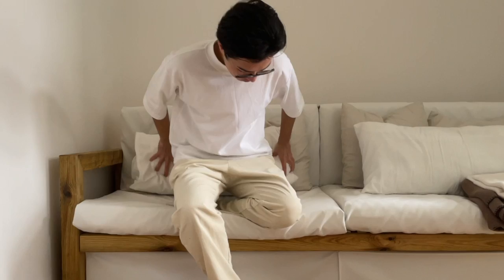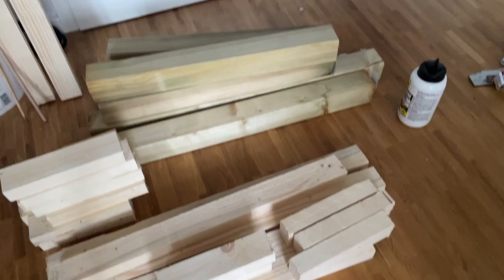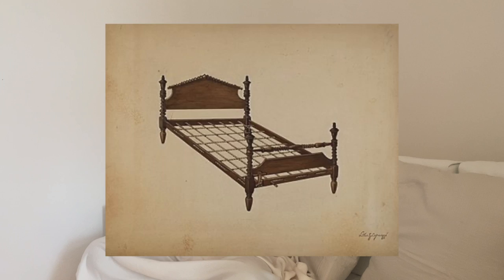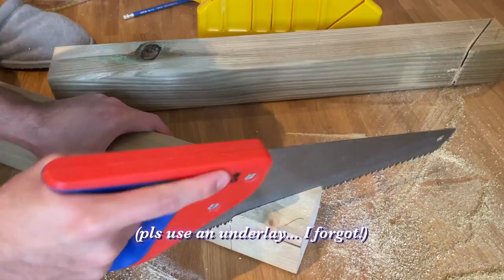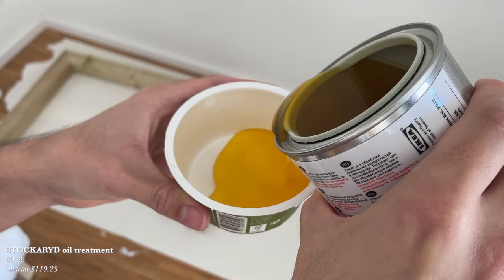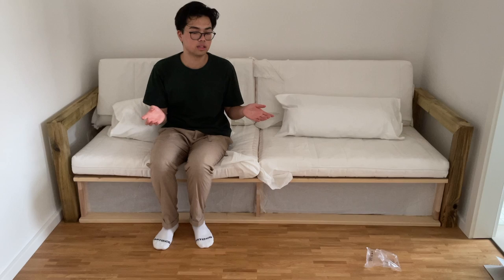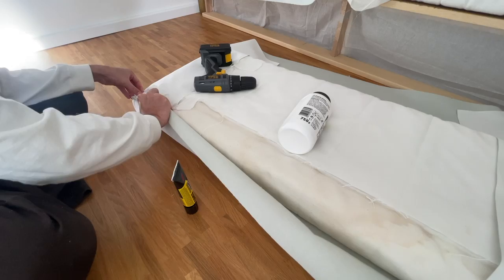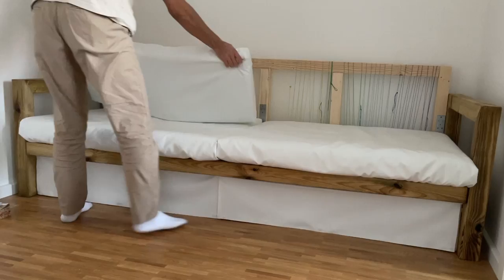How I made my minimalist SOFA for under 300 dollars ⎼🐝⎼ [NO SEWING ☞ DiY aesthetic couch]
UR COOL FOR READING THE DESCRIP ;)

🌝 PRODUCTS MENTIONED 🌚

🌈 Fabrics
below you will find similar ones to the 400gr/sqm fabric that i used:

🌈 Bosch jigsaw (similar)*

🌈 2.8x2.8 in douglas wood pillars (treated)

🌈 corner brackets (similar)
↳ long thin*

🌈 IKEA products
4 INNER pillows covered with  EBBATILDA
LURÖY slatted wood
STOCKARYD oil treatment
160 x 200 cm ÅGOTNES mattress (similar)
TAGGVALLMO fabric
2 SKÖLDBALD pillows covered with NORDRUTA
KARDBORRE velcrow
loenset slattet bed base

A few things: Of course, this video is again meant with the intention to give people an idea of a build with new creative or economical solutions. Hence, I encourage people to add or take from this diy to meet the needs of your couch. E. g. I didn't have any cover for the sides of the lower storage area or the entire back of the sofa, as the placement makes them so that they can't be seen anyways. Customization can pave the way to new and exciting builds haha.
Dear viewership. Thank you for the support on my murphy bed video. I really appreciate it and since I try to avoid the numbers side of Social Media, I get pleasantly surprised to see that the audience for a video has 6-folded since the last time i took a look.

🌝 MY CURRENT FAVOURITES and DAILY DRIVERS! 🌚
☞ Sunscreen (non water resistant)*
☞ Skincare serum*
☞ Skincare cleanser*
✏︎ jigsaw (similar)*
☞ Closca bottle*
☞ Vitamix blender*
✏︎ Phone, Camera and Microphone*
✏︎ Logitech Mouse*
✏︎ Keychron Keyboard*
✏︎ Wireless headphones*
✏︎ Editing harddrive*
☞ Inexplicably Magic White wall eraser*

🌝 DISLCAIMERS 🌚
. Please kindly note that I generally do not read nor respond to comments on YouTube Videos - it's just a thing that I thought would work best for me.

You are - and have always been - enough.
Made with love, John Doeble.